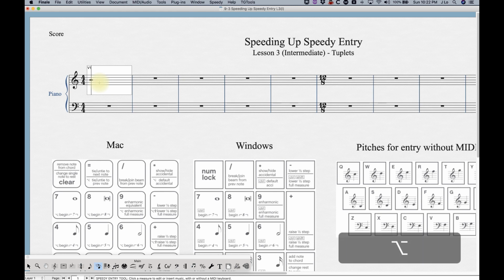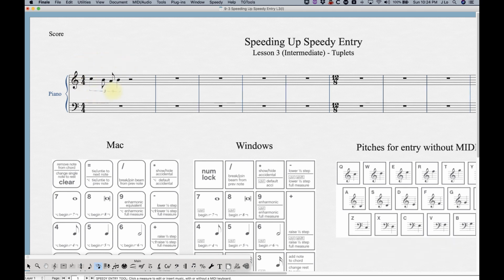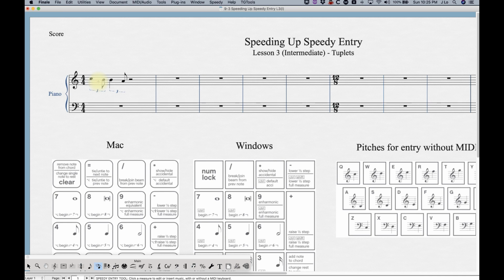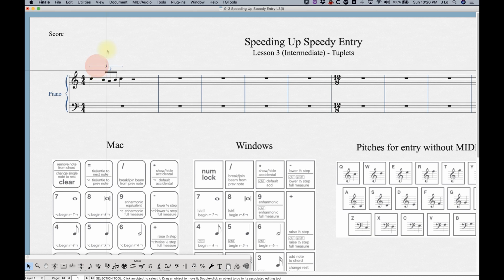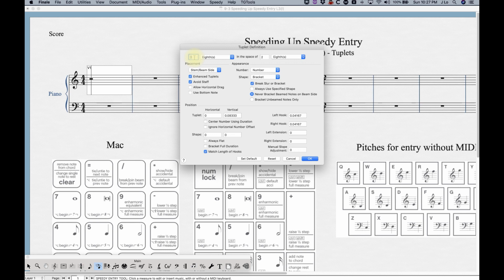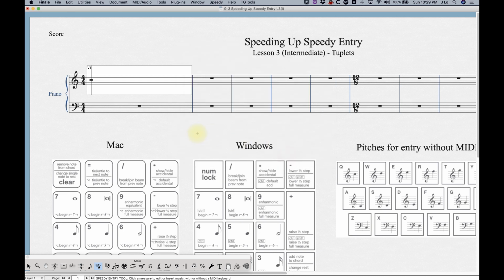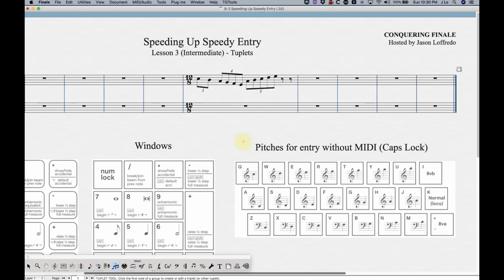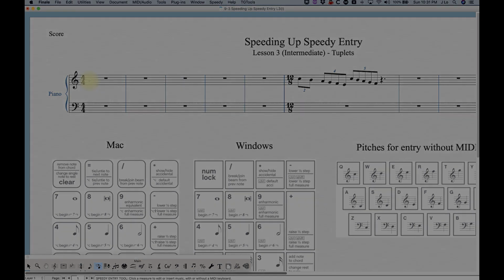9-3 Speeding Up Speedy Entry Lesson 3 (Intermediate)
Tuplets
This is a deeper dive into creating tuplets in Speedy Entry. Understand how Finale defines tuplets by default when launched from Speedy Entry and learn how to create more complex rhythms within tuplets and even tuplets within tuplets.  And finally there’s a discussion about tuplets in compound meters.
Finale V26.1